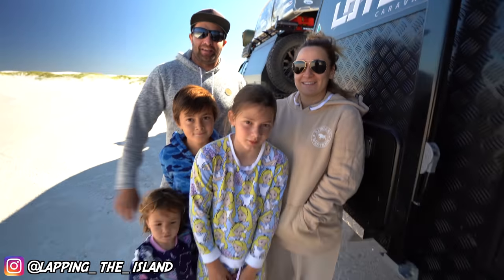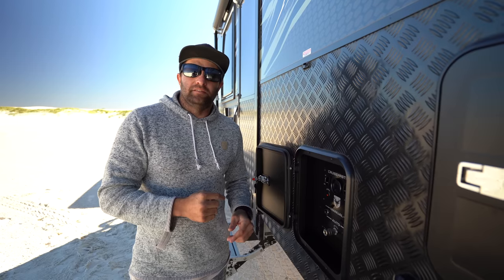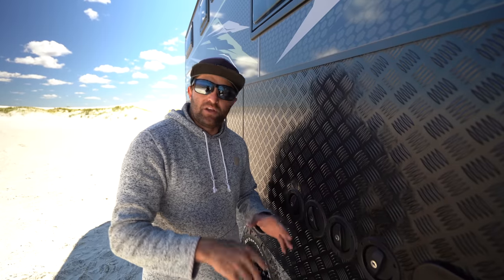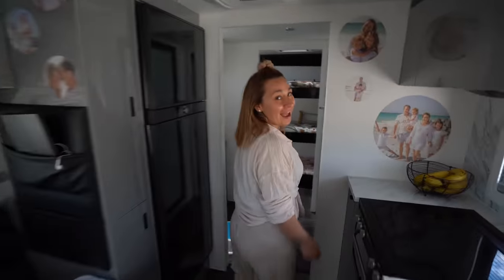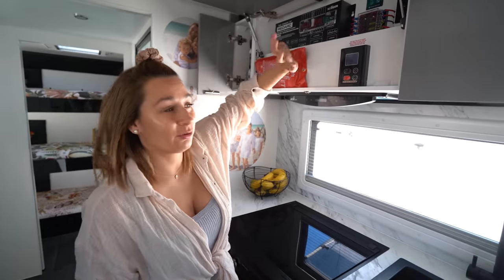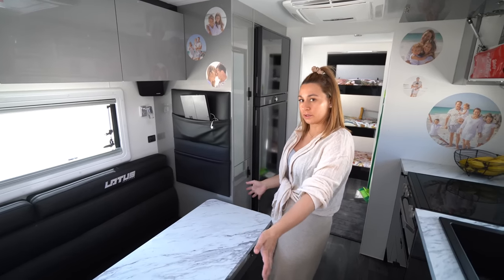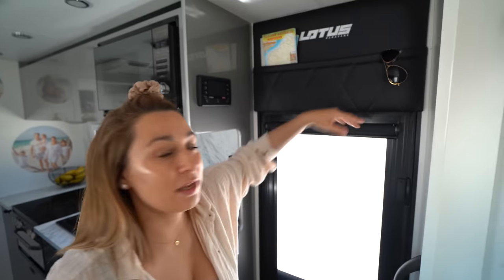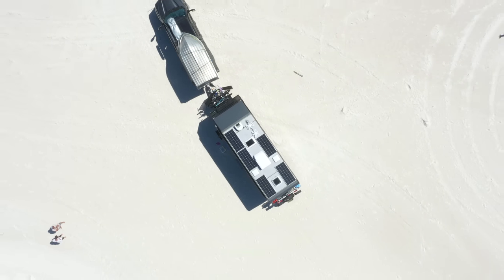2021 Lotus Triple Bunk WalkThrough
Come take a look through our 2021 Lotus Trooper, we show you what we have changed and why as we tour around Australia full time. This is our second Lotus Trooper and have gone from the 21.6ft to the 23.3ft triple bunk.

We show you the battery system we use to live off grid full time and how much water we are able to carry. Full weights, lengths and everything in between.

If you liked the video, please like and subscribe and turn those notifications on, check out the rest of the videos that we have made and let us know what you like about them and what you don’t like and please make sure you follow our journey on all our Social other media plat forms.

We are a family of 5 travelling Australia indefinitely in our new Lotus Caravan and our 2021 F350 from Harrison F-Trucks. We will take you to many destinations and let you know what works for us and what doesn’t, so you don’t make the same mistakes.

We are from Perth Western Australia and want to see as many destinations as we can together as a family, we never take the easy road and if we see a track, we always wonder where it will lead us, so we generally take it to see where it leads.